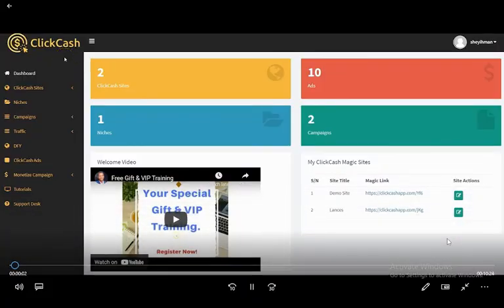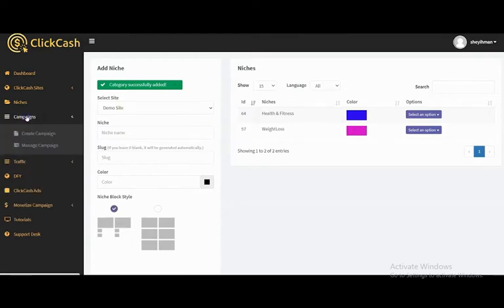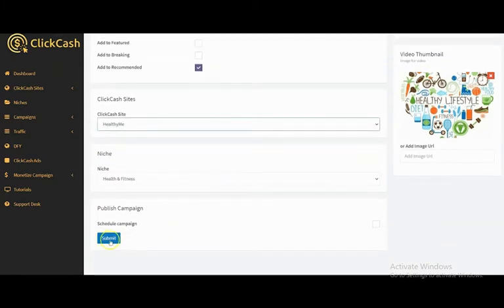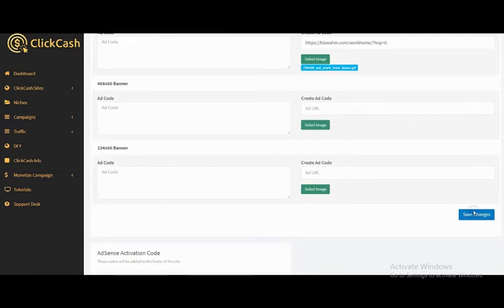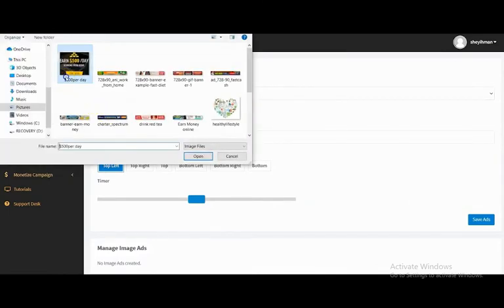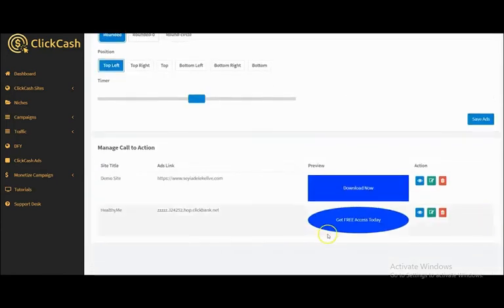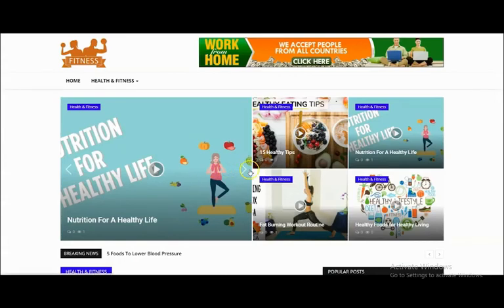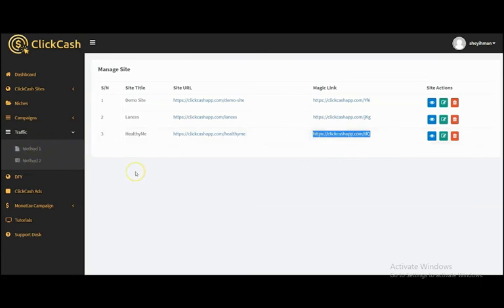ClickCash Review - Watch this Click Cash DEMO Before You Buy It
Click Cash Review | Real or scam | Click Cash Demo Video

For Bonuses: Send me the screenshot of your purchase on my Instagram over there I’ll share the bonuses. These are bonuses